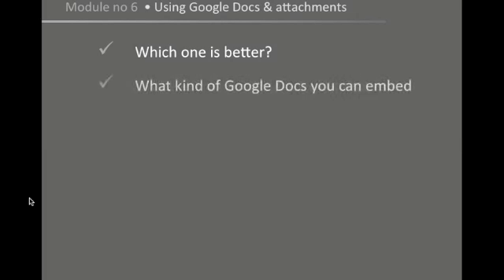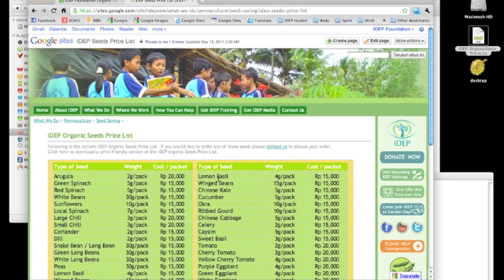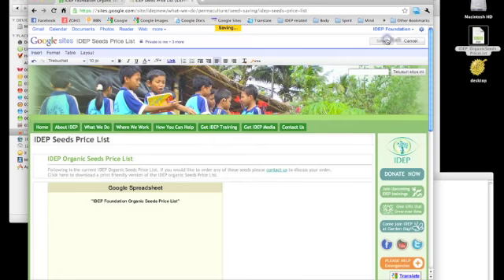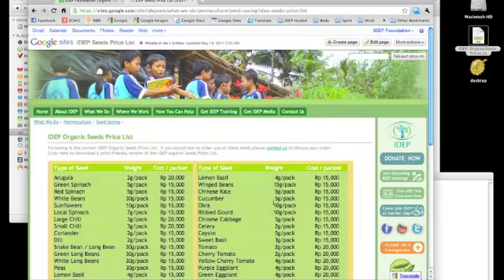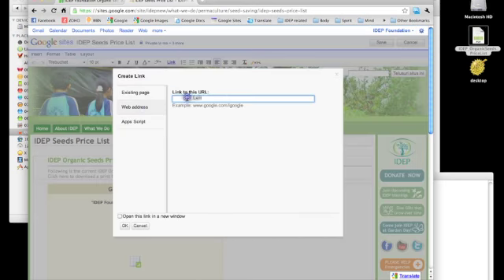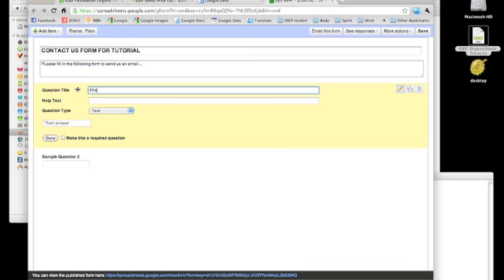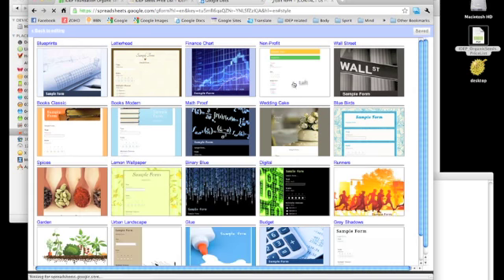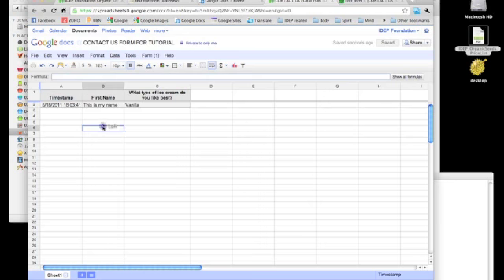GoogleSite Mod06 GoogleDocs & Attachments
GoogleSite Mod_06: Embedding Google Docs & attachments - Which one is better?; What kind of Google Docs you can embed; Selecting the Google Doc
Adjusting the properties; How to make and use a form; How to add an attachment